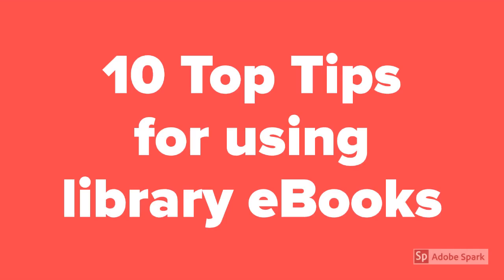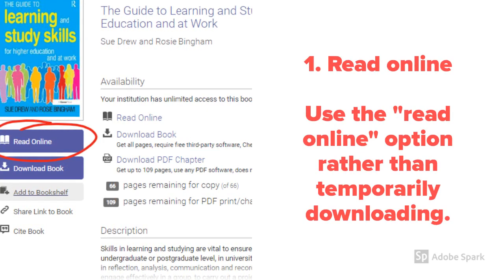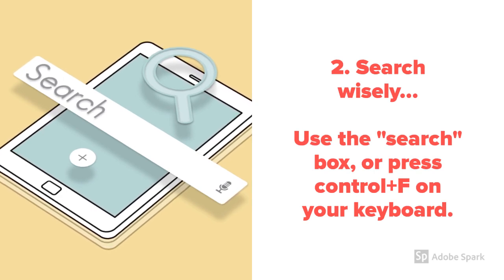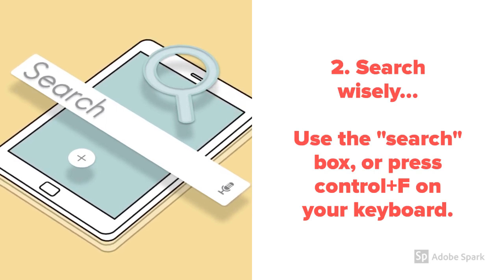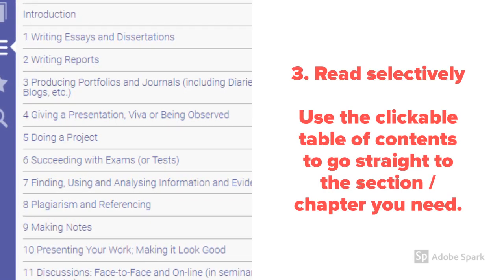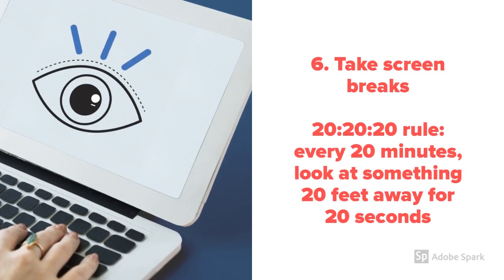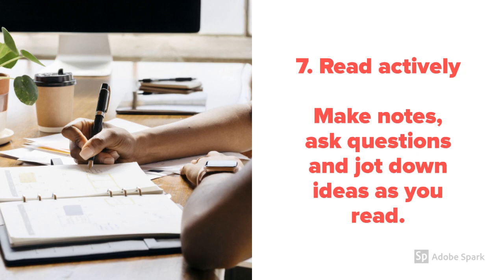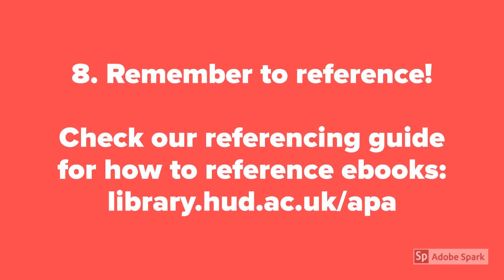10 tips for using eBooks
Not sure how to use library eBooks? Follow our ten top tips for getting the most out of them!